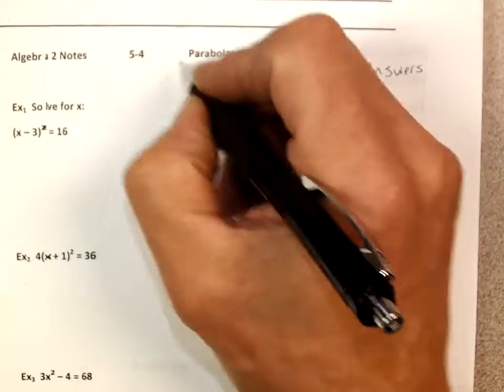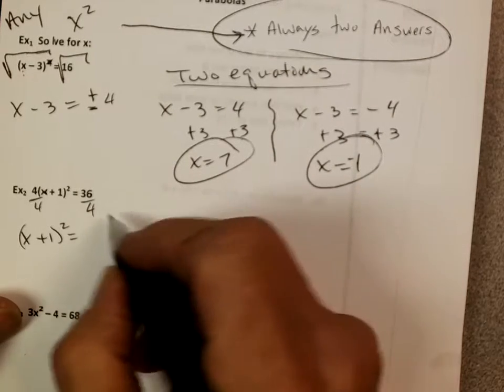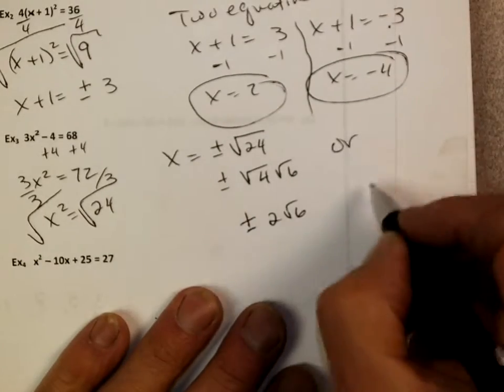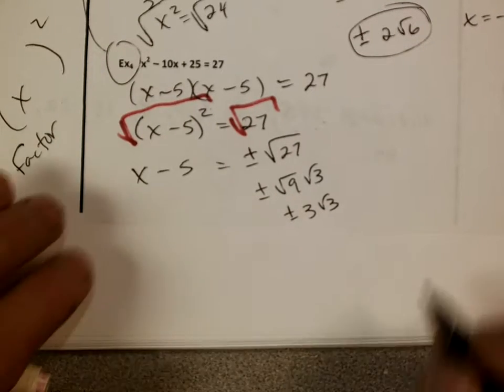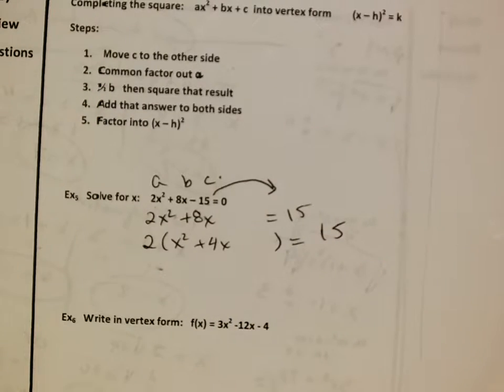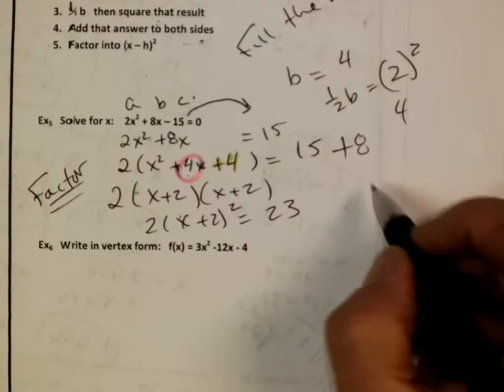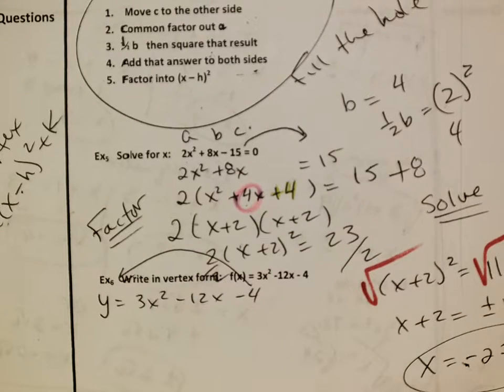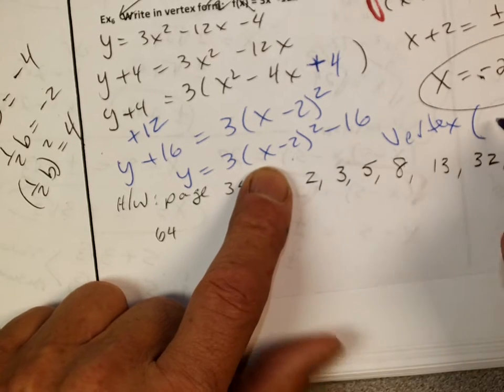Alg 2 5 4